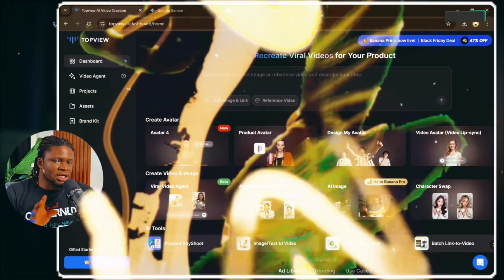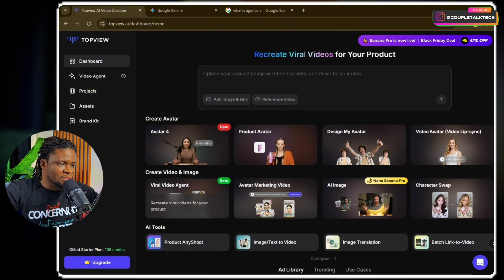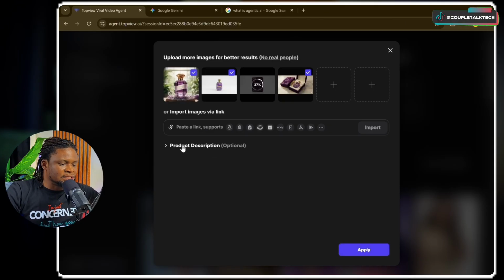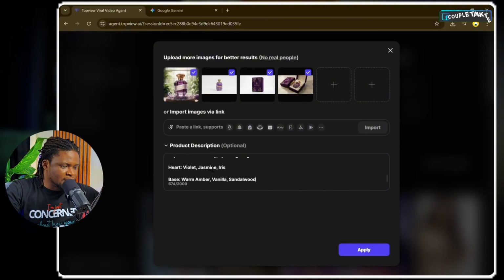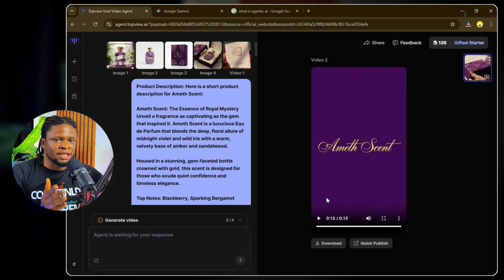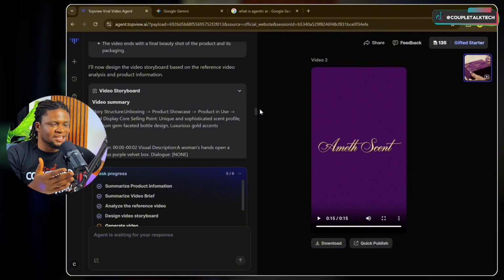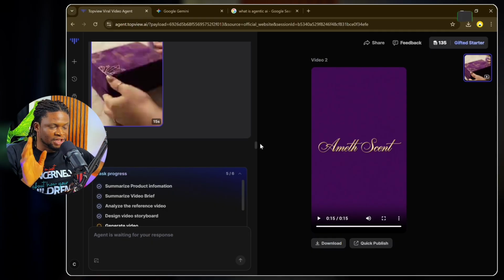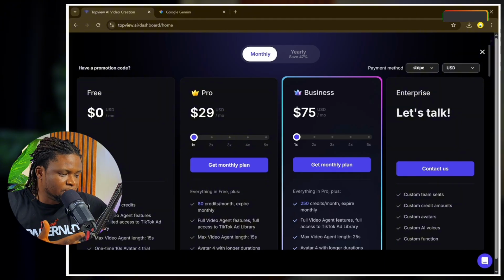Turn Image in to Create Viral Product Video Ads in 5 Minutes | AI Tutorial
Stop spending hours on video editing! In this video, we reveal how to create high-converting product video ads in just 5 minutes using a powerful new AI tool. Perfect for dropshipping, e-commerce, and social media marketing.

About This Video: Are you struggling to make engaging video ads for your products? Whether you are running a Shopify store, Amazon FBA, or just want to boost your social media presence, this AI video generator changes the game.

In this Couple Talk Tech review, we walk you through the entire process of turning a simple product URL or Image into a viral-ready video ad. No video editing skills required!

⏱️ Timestamps (Jump to the best parts): Adjust these times to match your actual video edit
0:31 - Intro: The problem with making ads
1:35 - Meet the AI: Overview
2:20 - Step-by-Step Tutorial (Live Demo)
5:30 - AI Process
7:34 - The Final Result: Watch the Ad
8:04 - Pricing
8:27 - Our Verdict: Is it worth it?